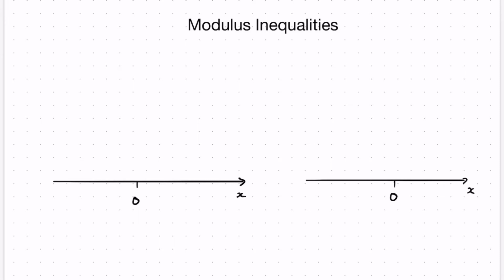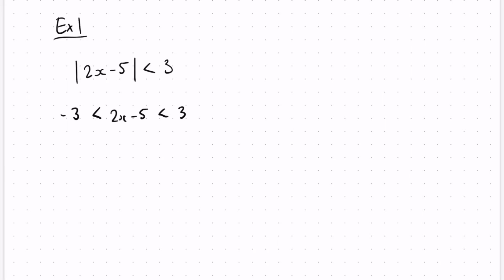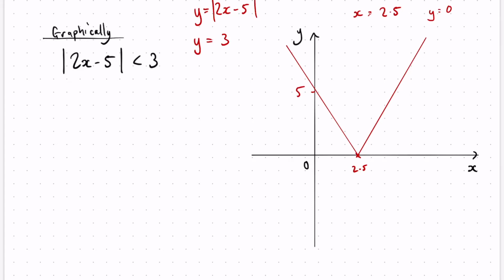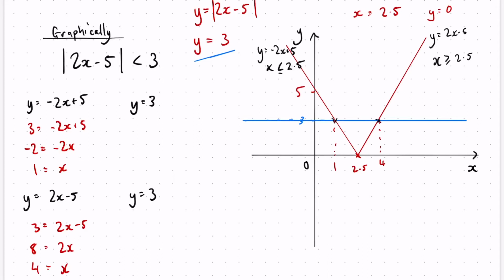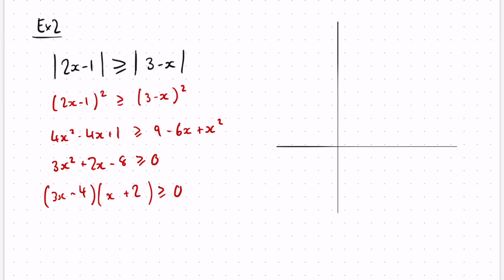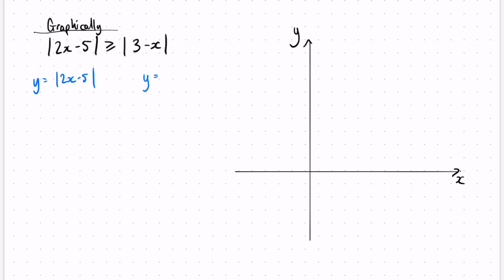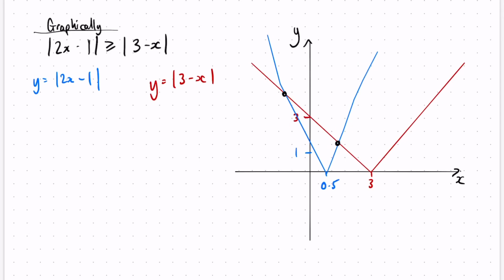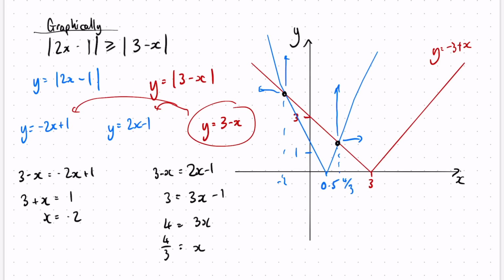CAIE Mathematics (P2/P3) - Modulus Inequalities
A lesson on how to solve basic modulus inequality questions for the Mathematics Cambridge international examinations